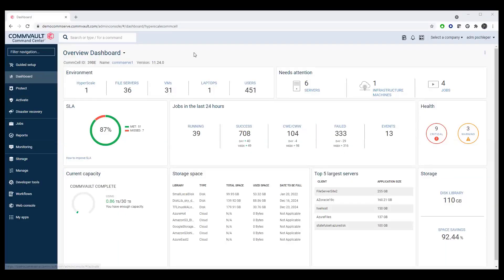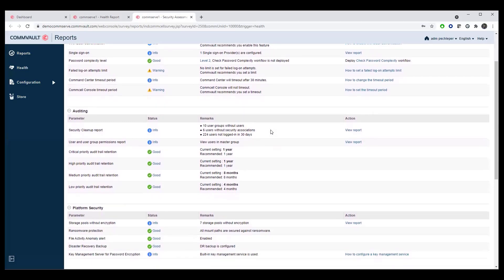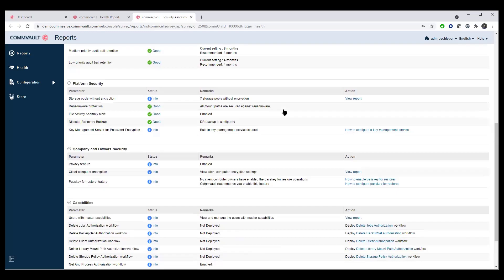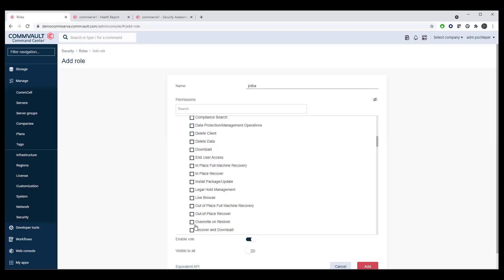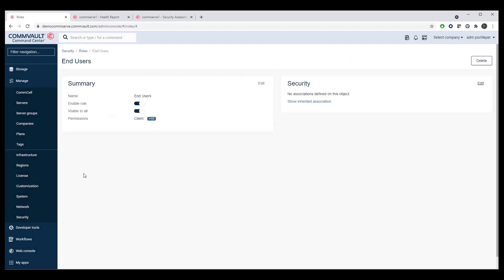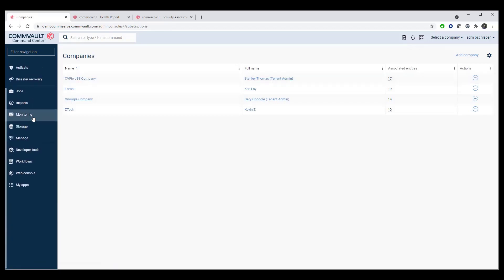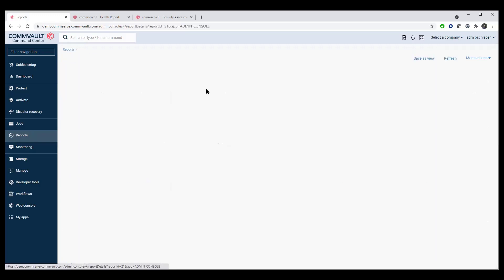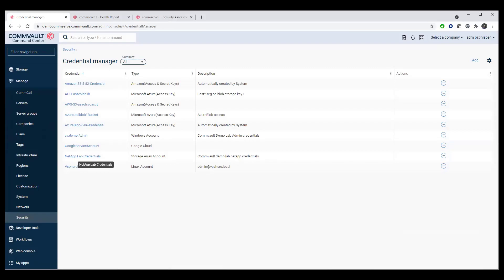Demo: Commvault Ransomware Detection and More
Join Commvault and learn how the company approaches security, with a drill-down into its built-in security assessment tools; automatic ransomware detection and alerting; and auditing and reporting. Additionally, you’ll see how the role-based access controls in the Commvault Command Center enable self-service, while providing isolation for multi-tenant deployment.